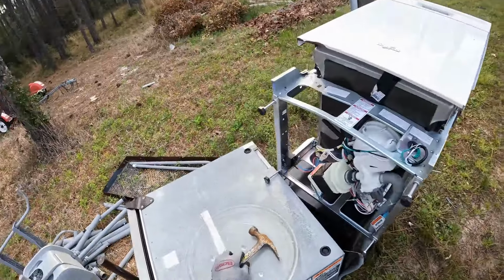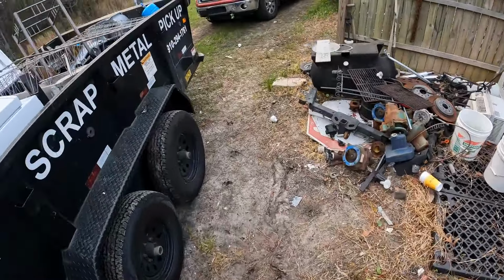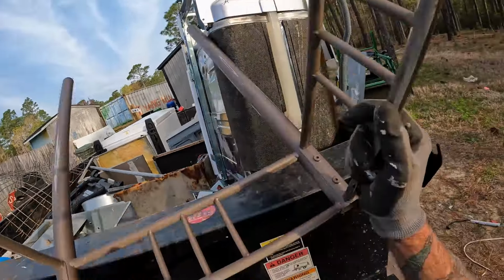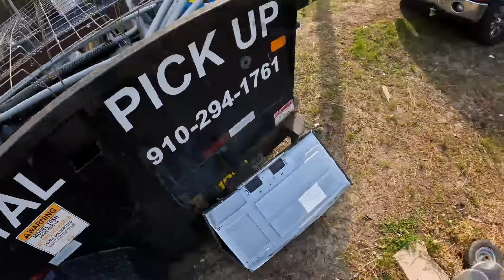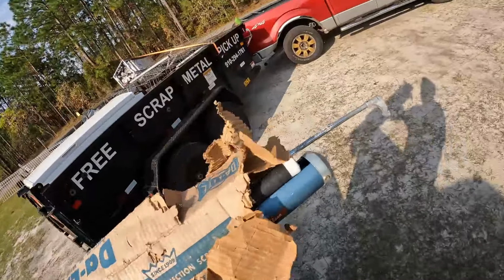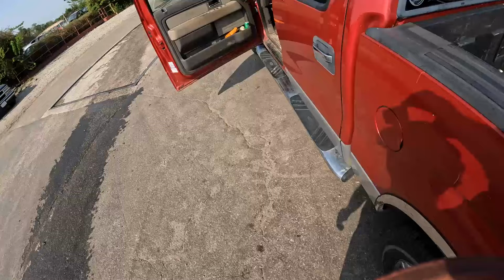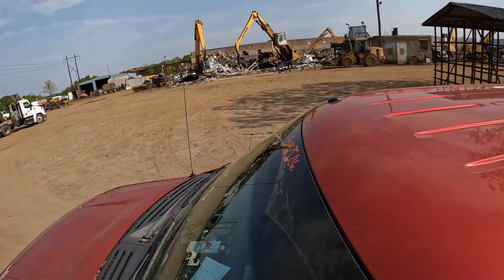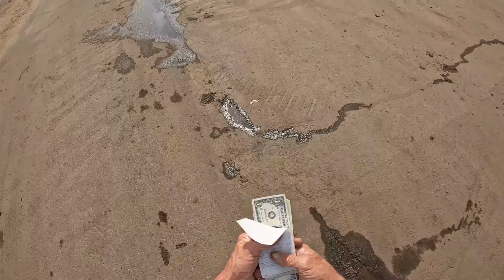Loading my scrap metal and headed to the scrap yard.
I am a Scrap Metal Recyclers.
Hwy 421. Past the Truck Stop.

Scrapping With Grandpa
1761 Navaho Rd

**Scrapping With Grandpa: A Local YouTuber Making Waves in Southport, North Carolina**

In the charming coastal town of Southport, North Carolina, where the scenic views and rich history attract tourists and locals alike, one YouTuber is capturing the attention of viewers with his unique approach to scrap metal recycling. Known as "Scrapping With Grandpa," this local content creator has turned what many might see as a mundane task into an engaging and educational journey that resonates with a diverse audience.

**Who is Scrapping With Grandpa?**

Scrapping With Grandpa, whose real name is yet to be widely known, is retired with a passion for metal recycling. His channel features a variety of content focused on the ins and outs of scrapping metal, from picking up scrap from various locations to demonstrating the recycling process. His warm, grandfatherly demeanor makes him relatable and endearing to viewers, often sharing stories and life lessons along the way.

**Content and Community Engagement**

The channel showcases not only the practical aspects of scrap metal recycling but also highlights the environmental benefits and financial opportunities it can offer. With videos ranging from "How to Identify Different Types of Metal"

Recycling scrap metal is great for the environment. Recycling metal and repurposing it to make other products saves energy and cuts greenhouse gas emissions, but it can also be good for your wallet. Scrap metal is something that manufacturers rely on and always have a need for, and scrap recyclers like Cohen buy metal from the public to be processed and sold for manufacturing Here is the lowdown on what your high quality metals may be worth.

HOW SCRAP METALS ARE PRICED

Many factors affect the price of metal, like supply and demand. When there’s a ready supply of metal for manufacturers to buy, the scrap prices aren’t as high as when there is a shortage or higher demand. Prices also depend on your geographical area, the quality of your metals, and the time of year. Not all metals are created equally. Your copper wires might be made of pure copper, while the pipes and plumbing fixtures in your old house could be a copper alloy, such as brass, that is cut with other metals.

‌During the spring and summer when temperatures are warmer, construction and manufacturing is usually steadier. Car manufacturers, construction, and other manufacturing jobs can be impacted by cold weather, which slows down production. As such, production tends to be higher in the summer. You might want to hold onto your scrap metal until the summer to see if you can get a better price for it.